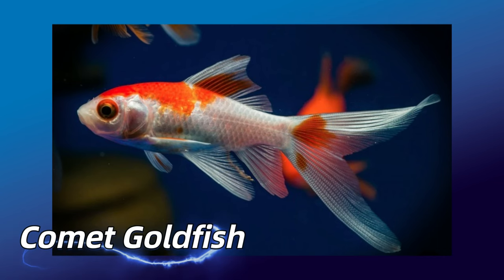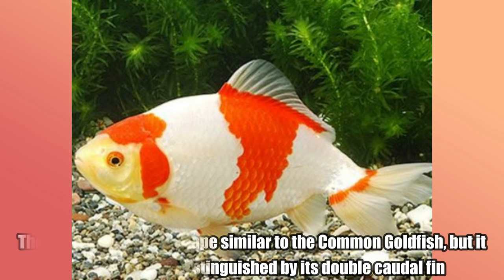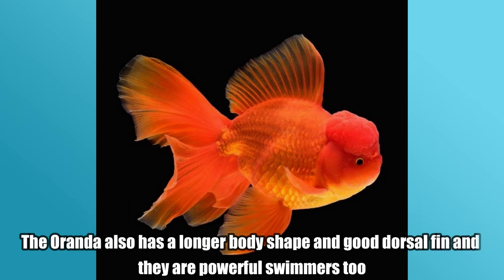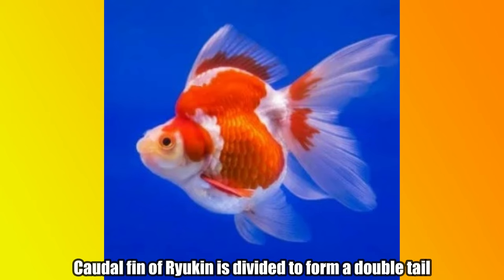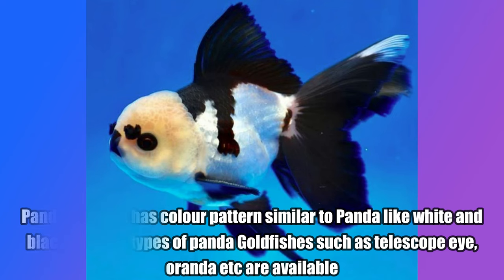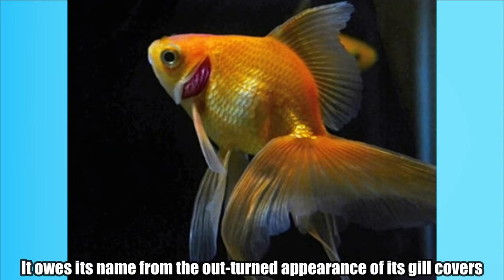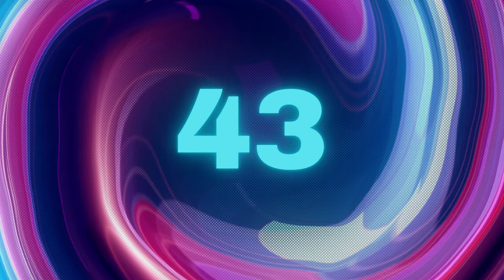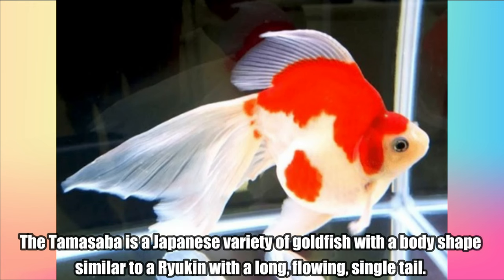53 Types of Goldfish | Goldfish variant | Goldfish varieties | Proud Hobbyist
Goldfish is kept by hobbyists all over the world. It attracts everyone due to the shape, colours, beautiful tails and peaceful behaviour. Currently, so many varieties of fancy goldfishes available due to selective breeding. This video provides details about 53 types of Goldfishes.